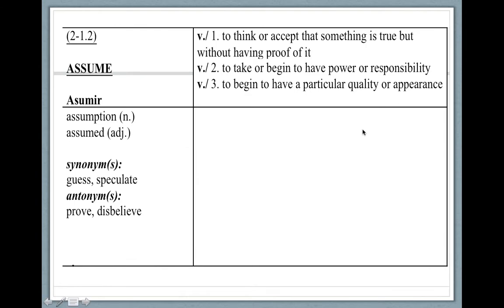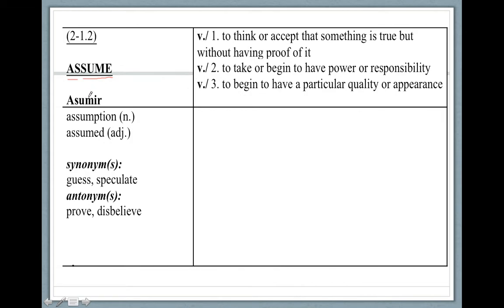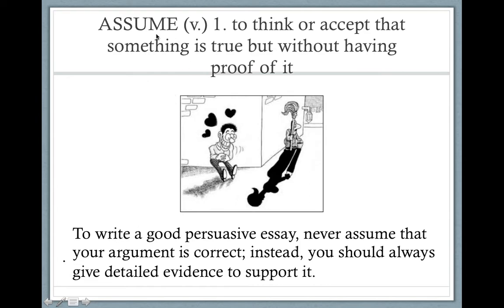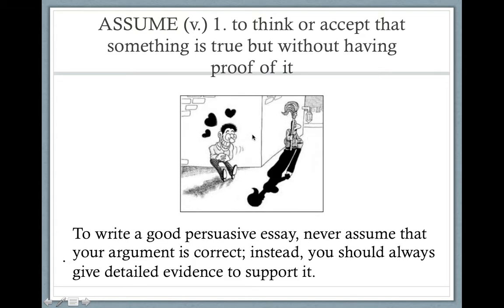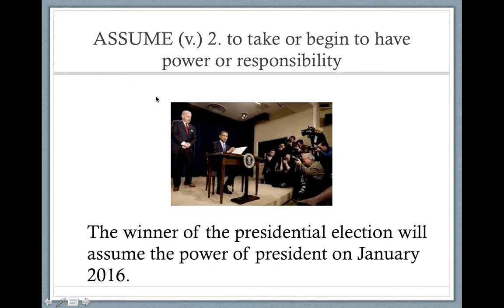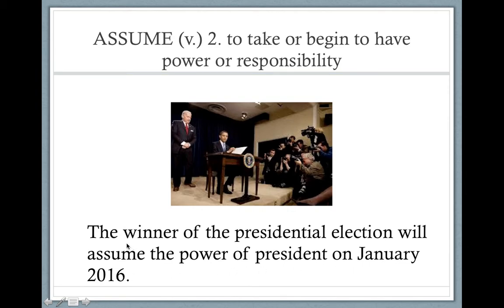2-1.2 AWOD "assume"